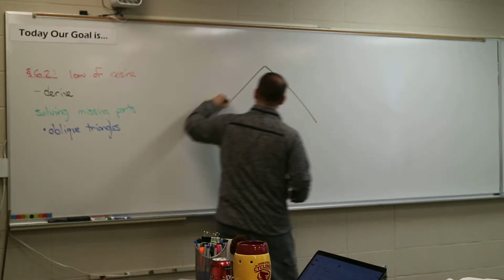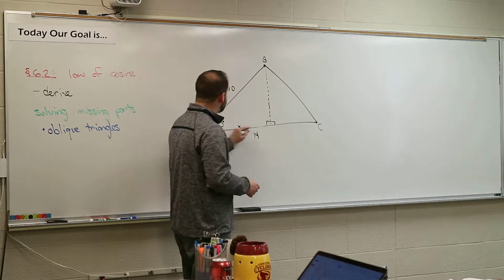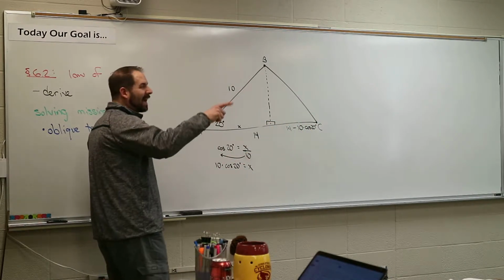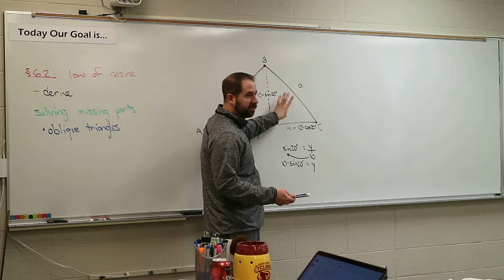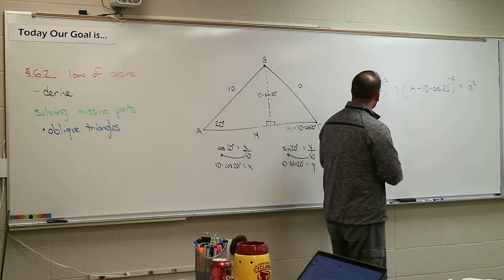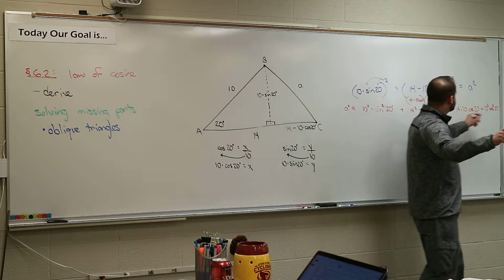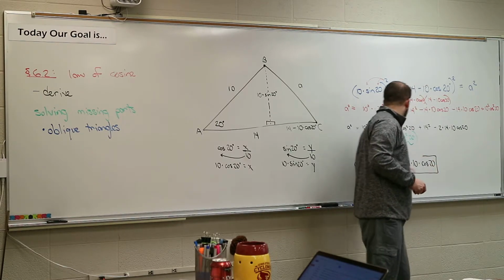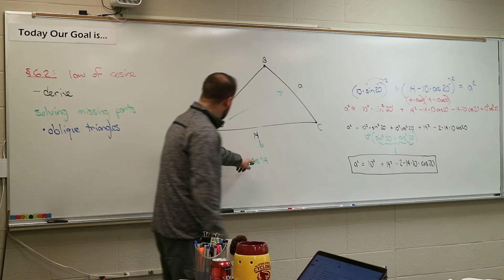PreCalculus Section 6.2: Law of Cosine (intro)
Section 6.2: Law of Cosine (intro)
-notes